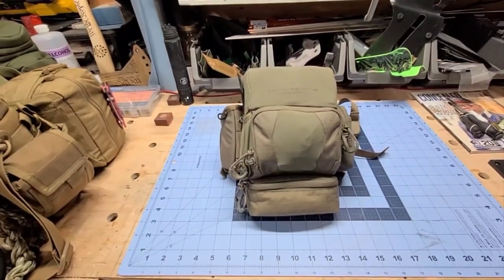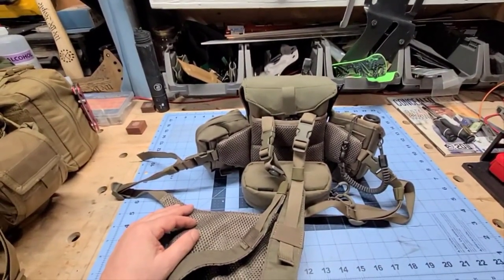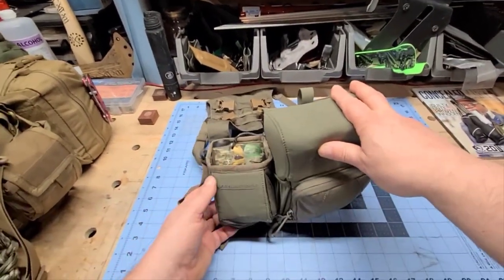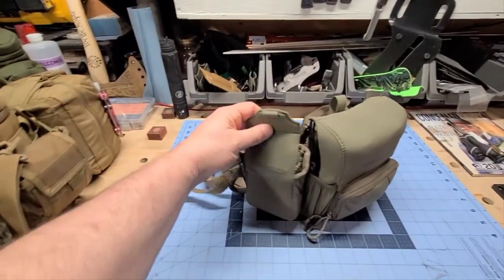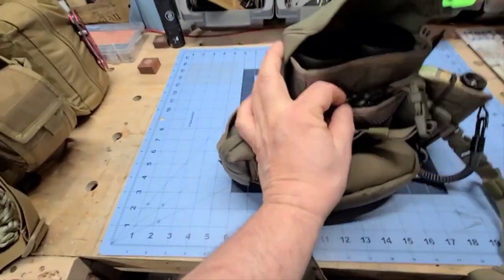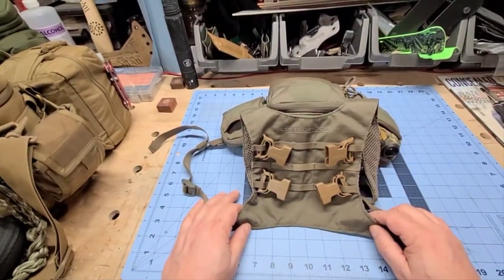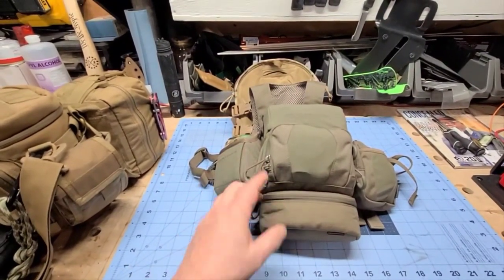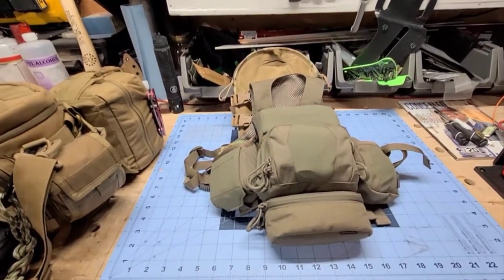Eberlestock Recon Modular Bino Pack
The Eberlestock Recon Bino Pack is a great modular bino pack. Excellent quality, comfortable, lightweight durable, and designed with modularity at the forefront.

Gives the user the option to choose from different accessories bags to attach to the molle wings to suit the users' needs.

Comes in a multitude of color options and is priced right to give affordability to the sportsman.

The molle back piece offers the ability to add a small backpack or hydration bladder, making this a lightweight pack to be able to move quickly without sacrificing needs.